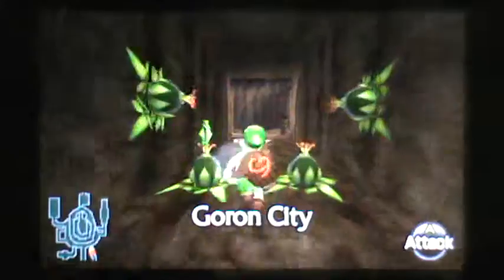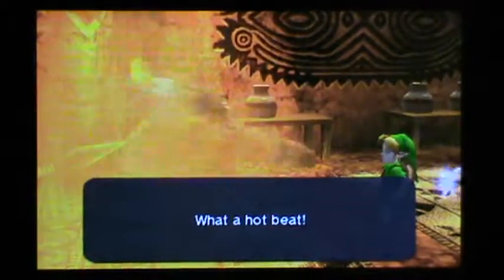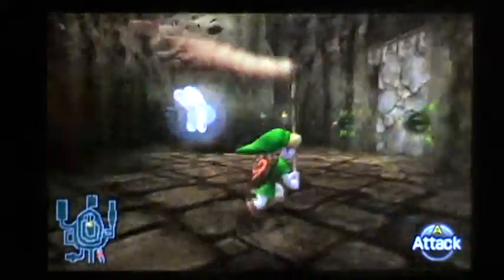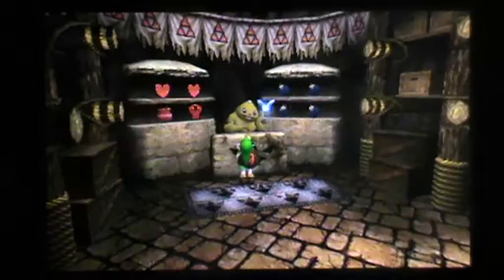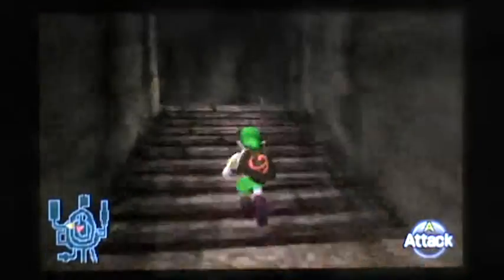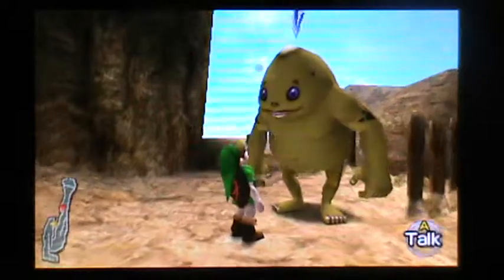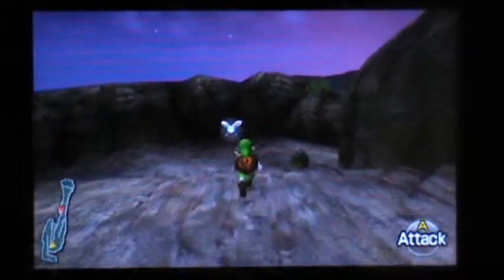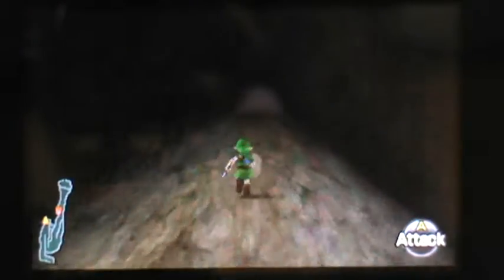The Legend of Zelda: Ocarina of Time 3D 100% walkthrough - Entering Dodongo's Cavern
Welcome back to another episode of The Legend of Zelda: Ocarina of Time 3D. In this episode, we leave the Lost Woods and head back to Goron City. We go baack to Darunia, the chief of the Gorons and play Saria's Song infront of him. He wants us to help him get rid of every evil thing in Dodongo's Cavern. He leaves us my giving us the Goron's Bracelet, which allows us to grab Bomb Flowers. After getting another heart piece, we bomb open th boulder blocking the cavern and hop inside with another Gold Skulltula in hand. The suspence is in your hands until the next episode.

As always, here is the program if we can call it like that:

00:00 : Entering Goron City
00:24 : Going to make Darunia dance
01:25 : The Goron's Bracelet
02:30 : Visiting the Goron Shop
03:35 : Heart Piece #6
05:10 : Leaving Goron City
05:54 : Opening Dodongo's Cavern
08:00 : Gold Skulltula #14
08:49 : Entering Dodongo's Cavern

BYE!!!